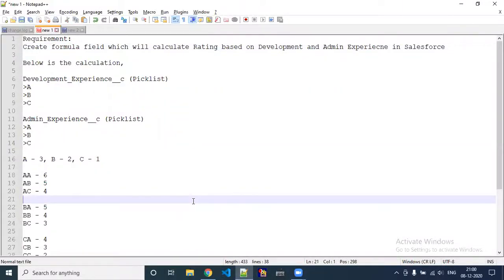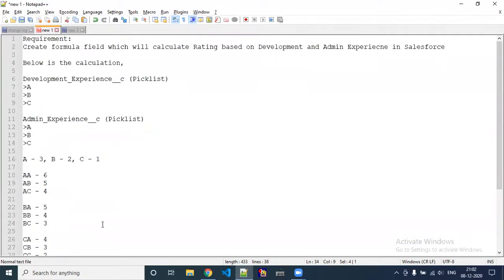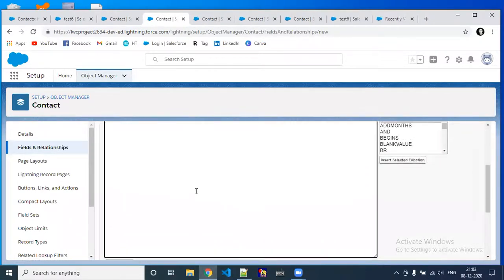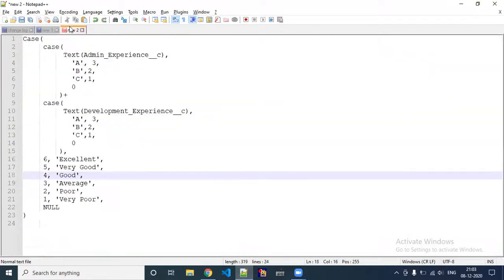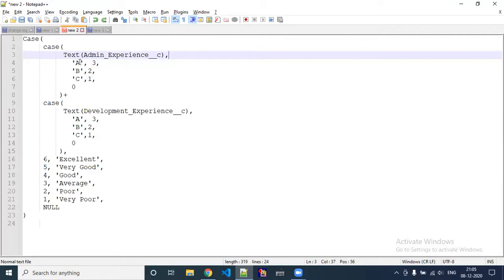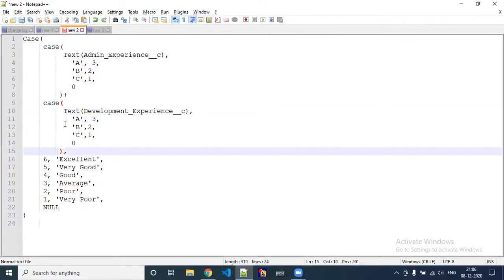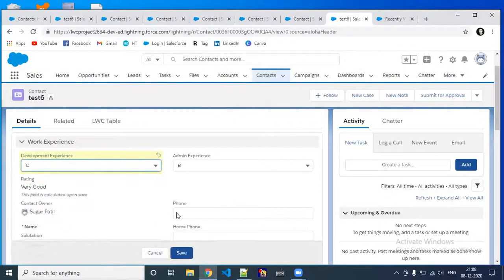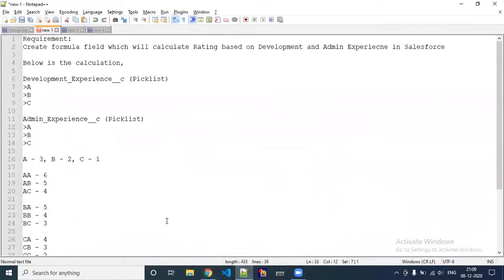Salesforce Formula Field - How to use Case Function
In this video you will learn how to use Case function in formula field in Salesforce Lightning.